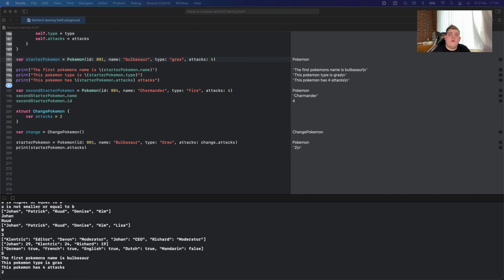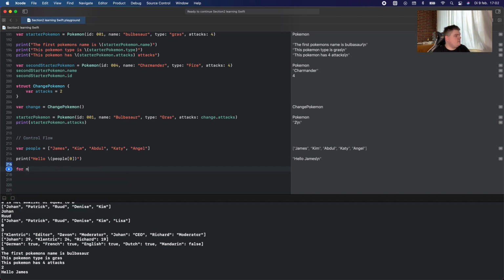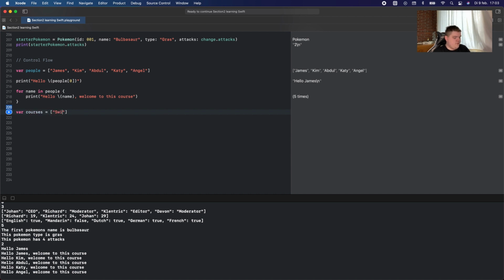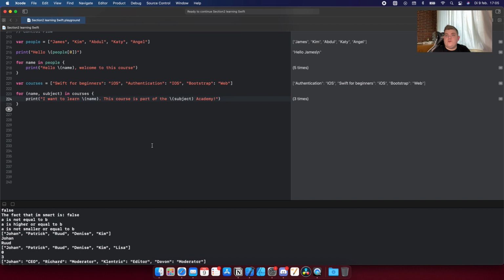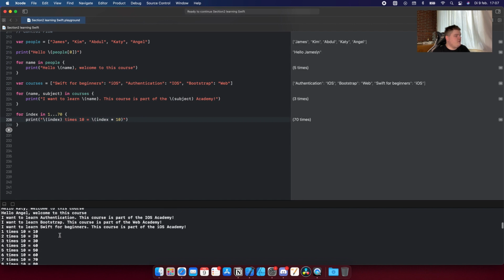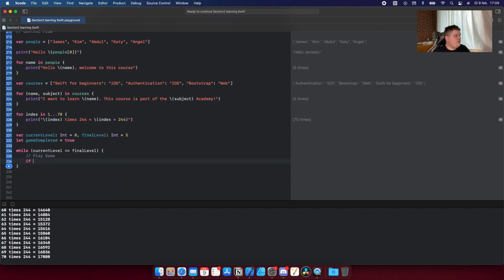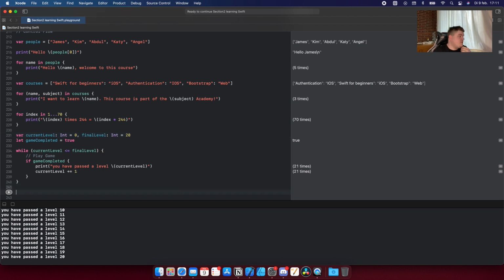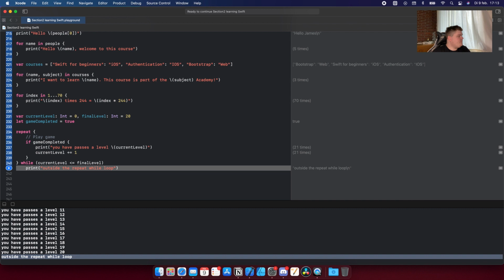Learn Swift 5 and UIKit part 12 Control Flow in Swift